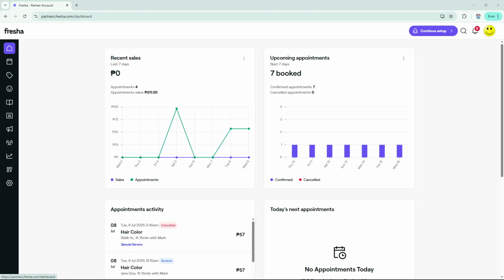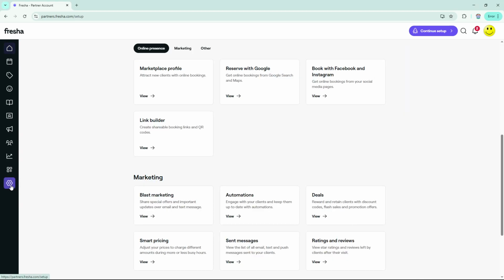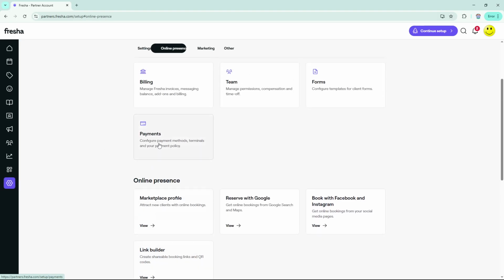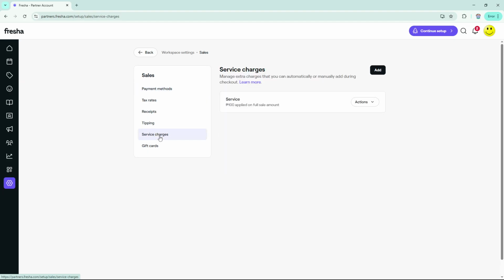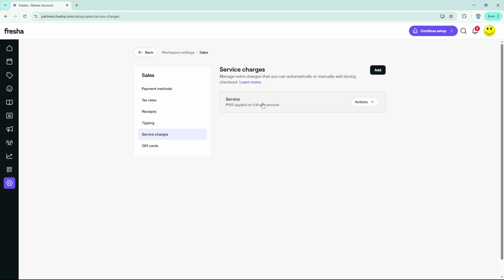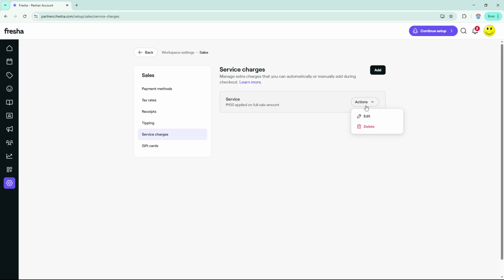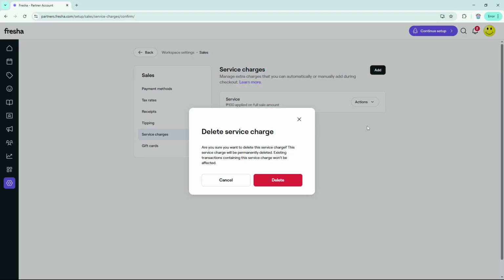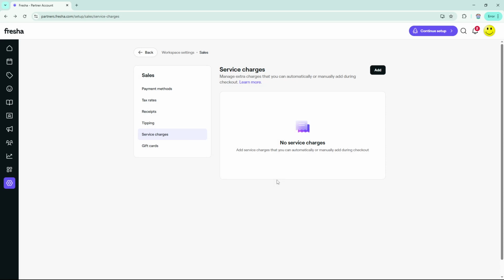How to delete service charge on Fresha [2025 Easy Guide]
In today's video we cover how to turn on/off wireless emergency alerts, how to solve phone storage problem, how do i turn off emergency mode on my samsung?, how to use, redmi note 14 pro how to, how do i turn off wireless emergency alerts on samsung?, how to make marinara sauce, how to, how to disable talk back samsung j7 max, how to remove talk back samsung j7 max, how do i get rid of wireless emergency alerts?, how do i turn off emergency sos on my samsung galaxy?